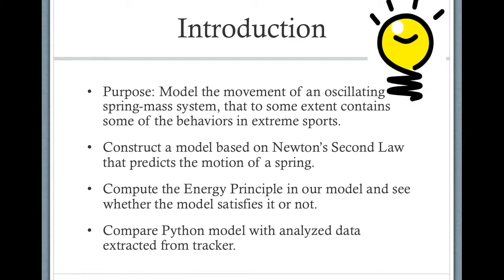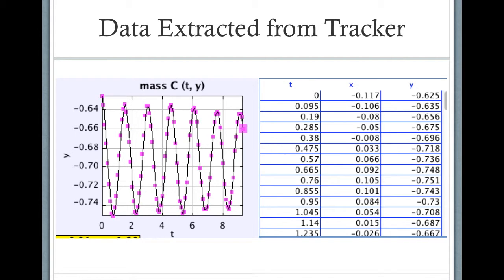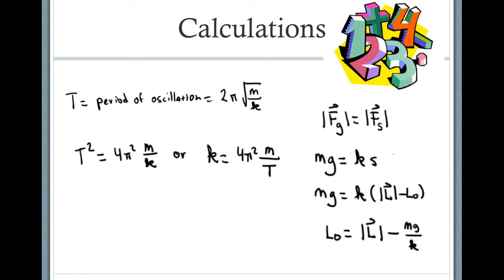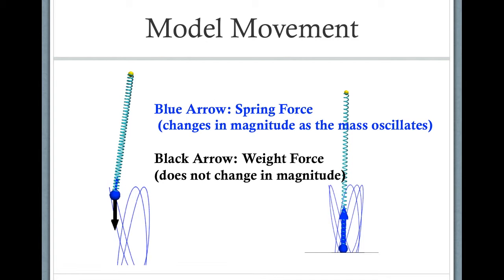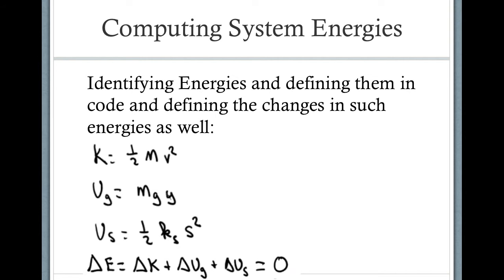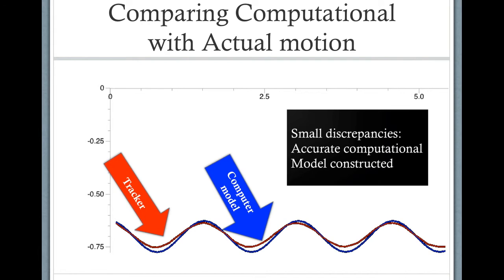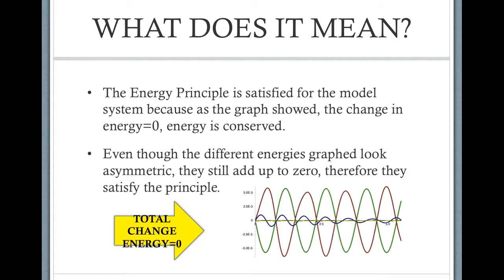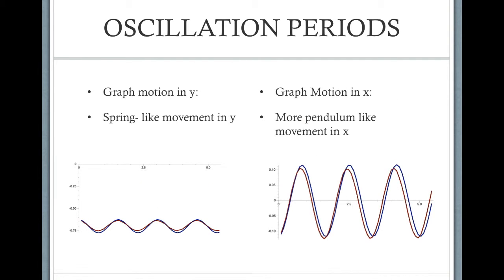Lab 4 final